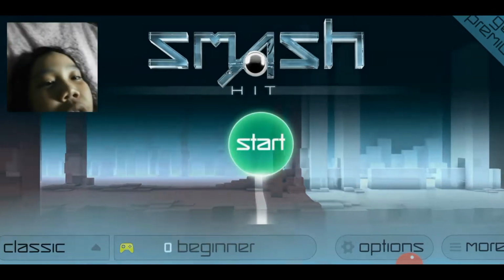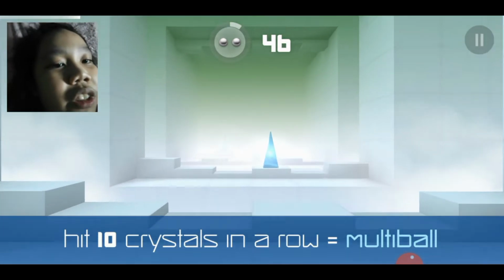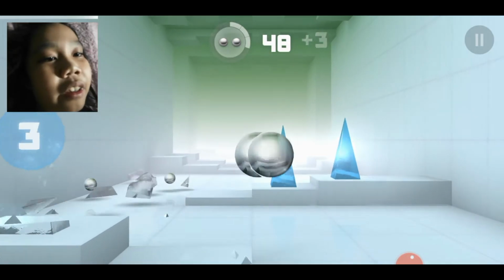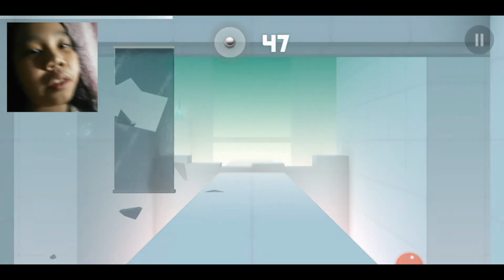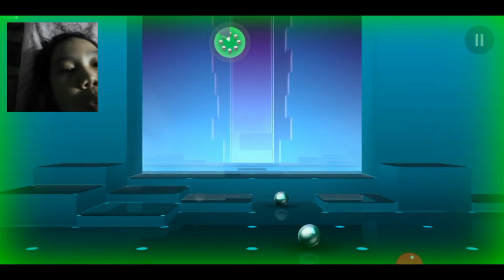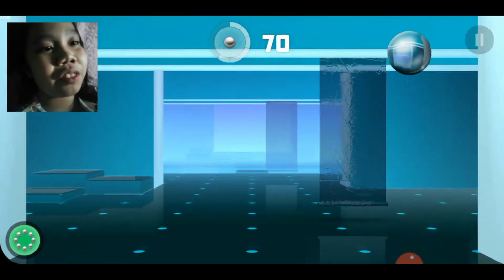SMASH THE GLASS!!!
SMASH ALL THE GLASS!!!